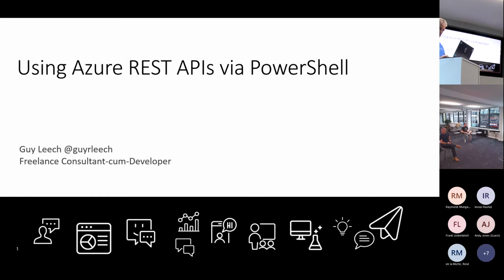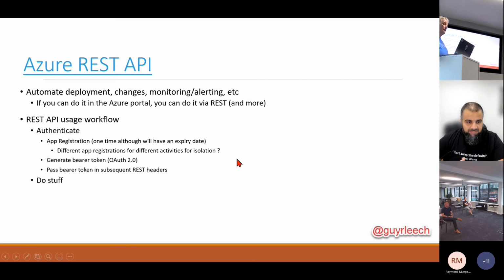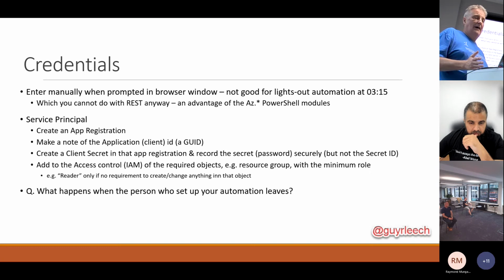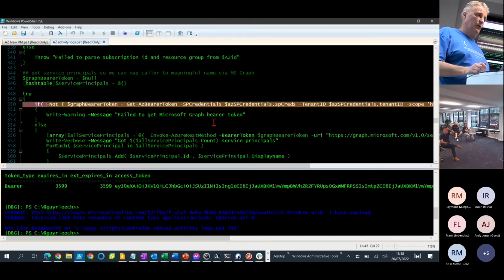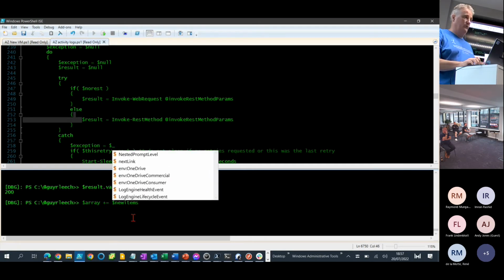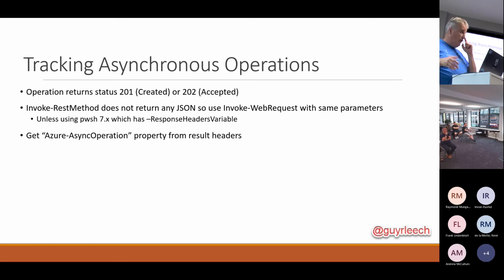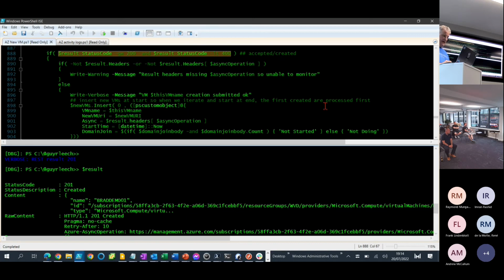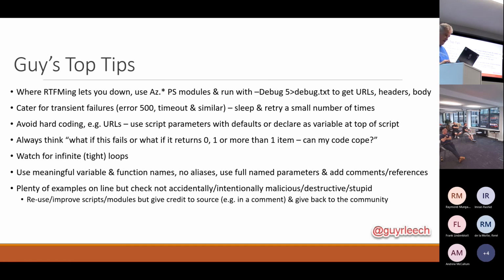Using REST APIs via PowerShell - Guy Leech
Our second session at the Bradford Cloud User Group July event was Guy Leech 'Using REST APIs via PowerShell.  Whilst many PowerShell modules and SDKs are an alternative to calling REST APIs, calling them from PowerShell gives you platform independence & no pre-requisites which can be a barrier to adoption. This session shows how to use multiple vendor's REST APIs including Azure & once you know how to call one vendor's API, it's easy to use another's